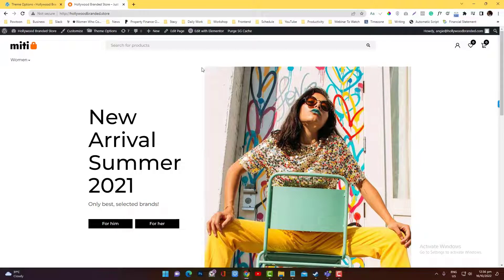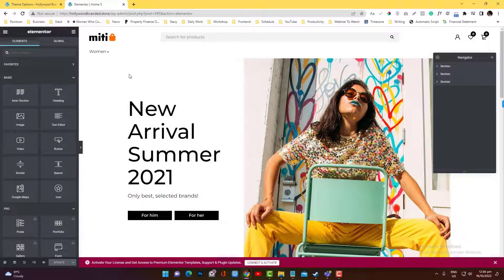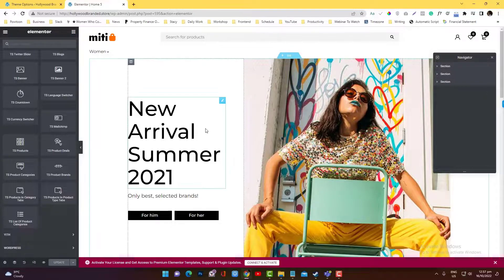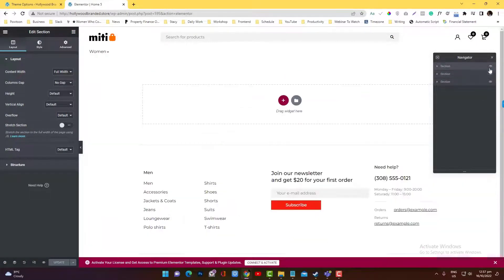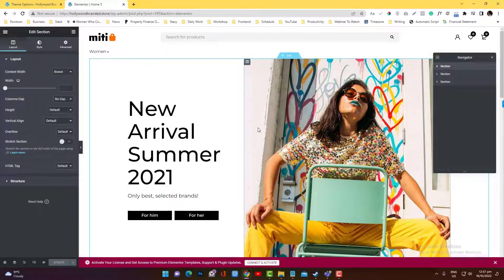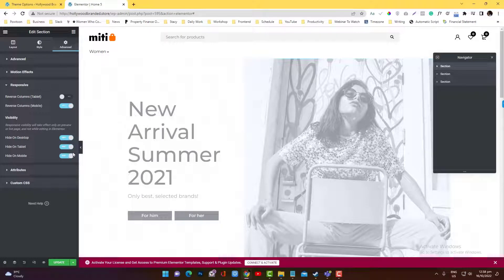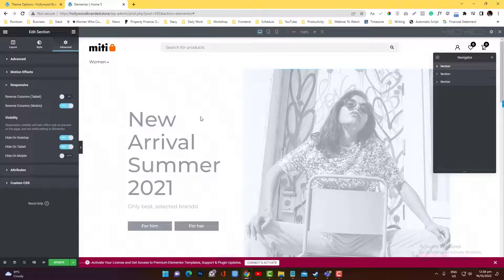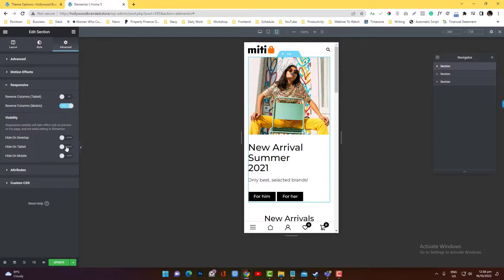How to Hide & Show Sections in Elementor | Elementor Hide section Trick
In this video, I will show you how to hide and show elements in Elementor in different devices.